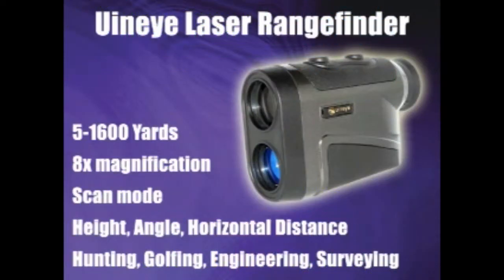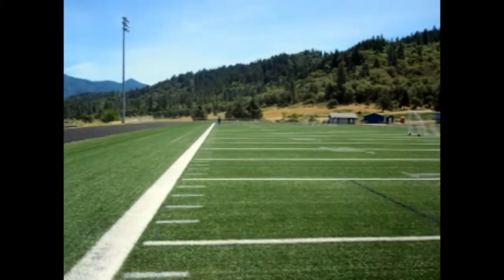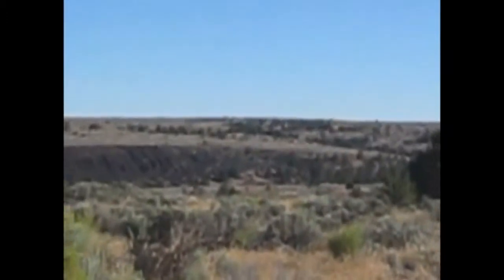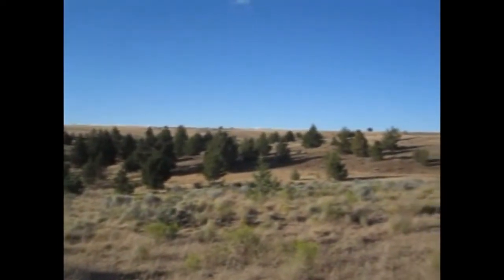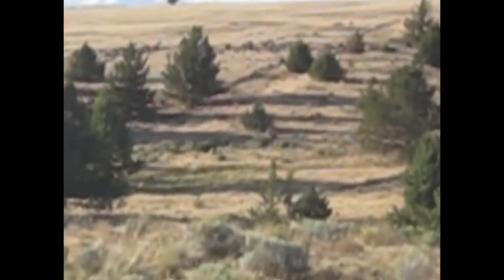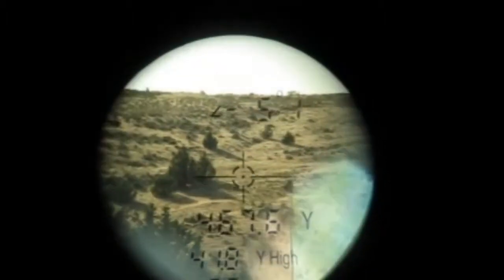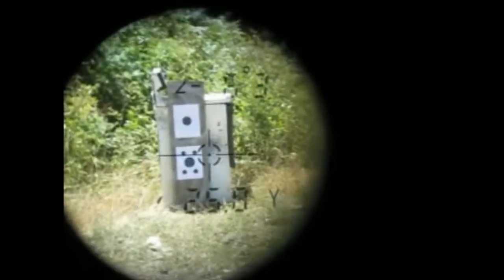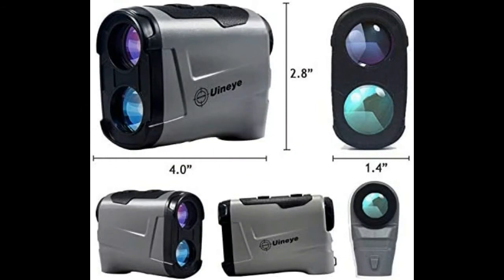Best Laser Rangefinder | best golf rangefinder | Range 5 1600 Yards, 0 33 Yard Accuracy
in this video i will tell you about  Best Laser Rangefinder | best golf rangefinder  | Range 5-1600 Yards, 0.33 Yard Accuracy

Uineye Laser Rangefinder - Range : 5-1600 Yards, 0.33 Yard Accuracy, with Height, Angle, Horizontal Distance Measurement Perfect for Hunting, Golf, Engineering Survey

•  For the first sight you open the box, you will know it's a well made golf laser range finder. The smooth and textured shell, combined with the leather design on the the top buttons, along with the smooth lines on the shell, making it looks beautifully designed
•  The laser rangefinder is enclosed with CR2 battery, the optics are as clear as crystal. A soft touch on the button, the golf rangefinder will provide fast measurements in 0.35 seconds, take the guesswork out of yardages. The range finder flag-lock and vibration feature makes locking onto the pin very fast and simple.The process of pressing the button is very smooth and comfortable, good touch feeling range finders for hunting and golf
•  This laser range finder can easily give measurement results for targets within 800 meters. It’s a perfect combination of Slope, Jolt and Scan, the most cost-effective range finders on the market to provide you everything you need for golfing, hunting, bow hunting. 6x magnification and +/-1 yard accuracy
•  Superior performance golf rangefinders equipped with pin-seeking technology allows fast locking of the target, regardless of the bush or other objects of background. In addition, it provides several ranging modes, golf mode, angle mode, horizontal ranging mode, height measurement mode, scan mode for continuous measurement and so on
•  It is compact built in small size 4"x2.8"x1.4"(LxWxH) and light weight(5.3 oz), portable to carry in bag and pockets. We stand by our products and offer 30-Day Money Back Guarantee and 2-Year Warranty as well as lifetime customer support